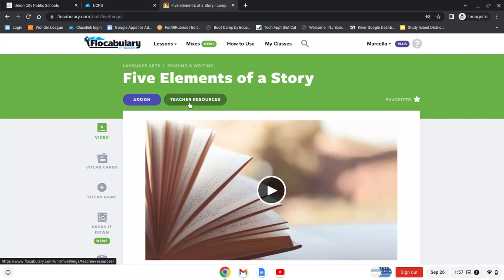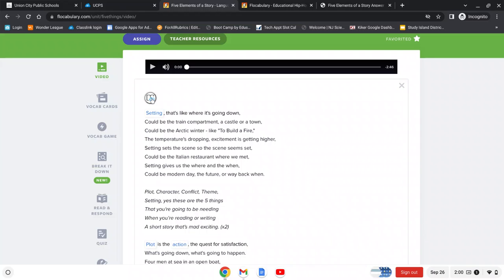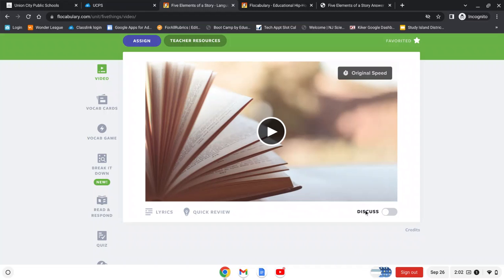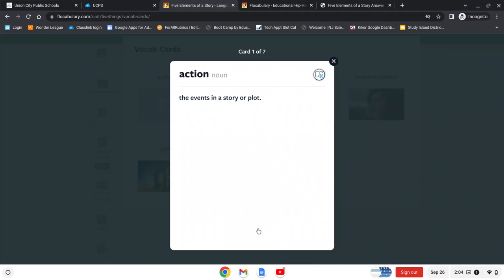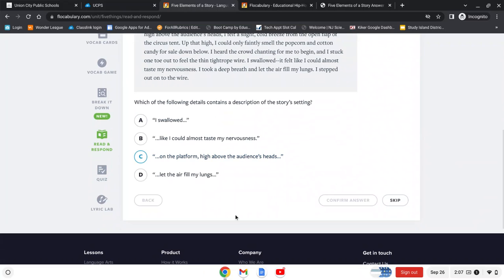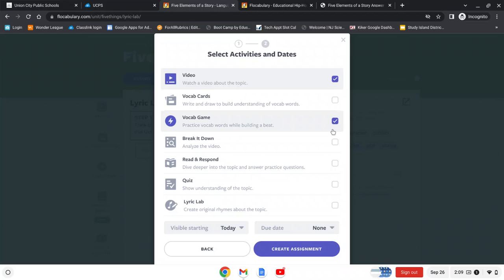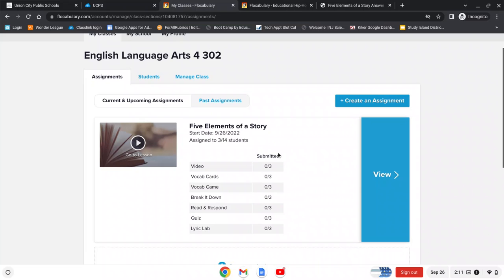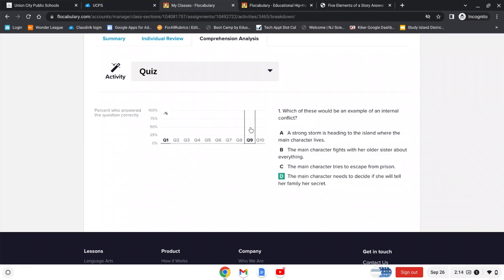Flocabulary: Lesson Activities Explained